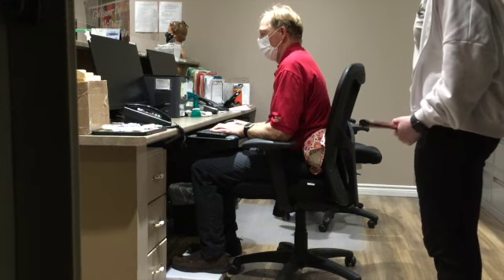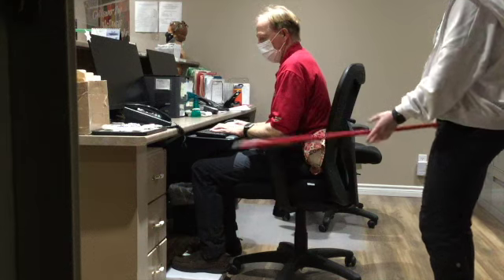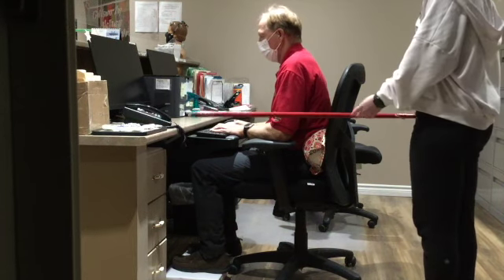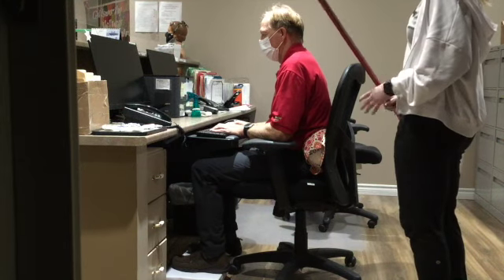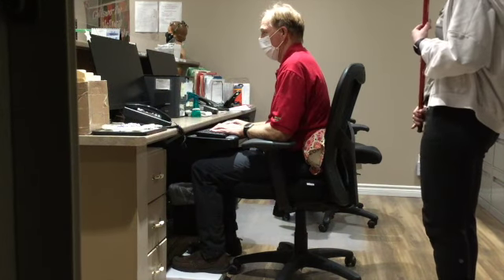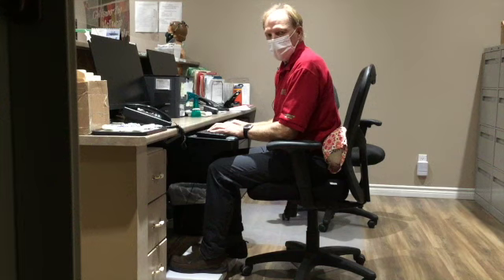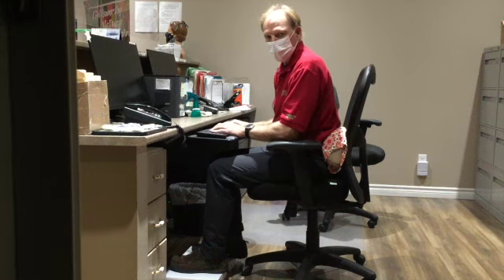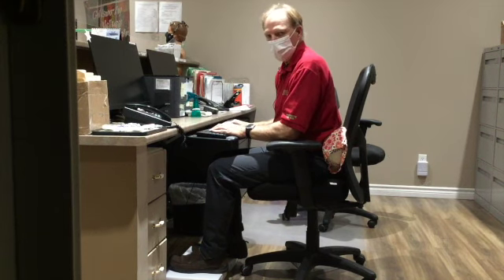Proper Ergonomic Desk Setup for Sitting and Standing Desks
In this weeks video, Dr. Jeff and co-op student Hannah talk about the proper ergonomic setup when working at a sitting and standing desk. If you would like more information about how to properly setup your workspace, talk to us in the office or ask us for the workstation ergonomics sheet!

If you liked this video, make sure to share it and leave a like or a comment!

Tune in next week for another education video with Dr. Jeff and Hannah.